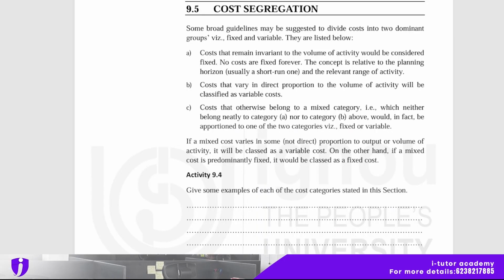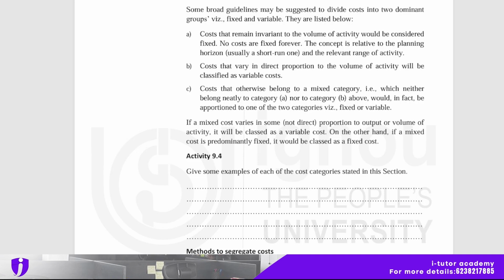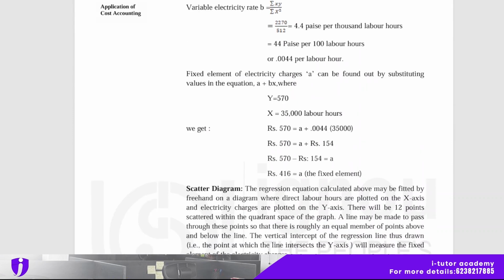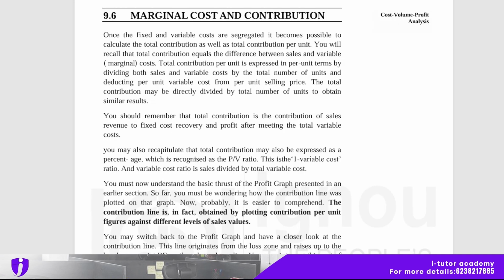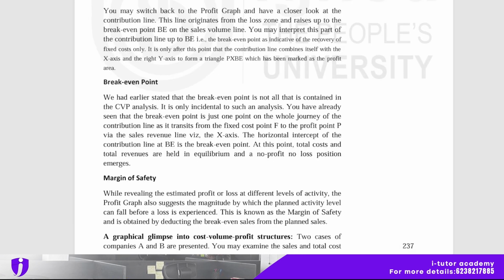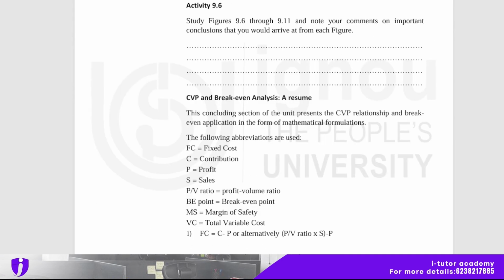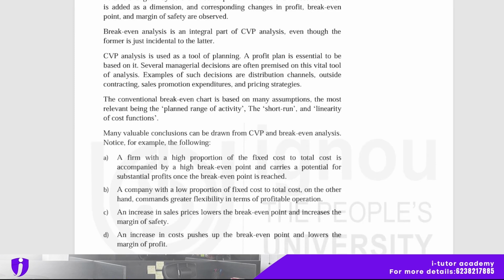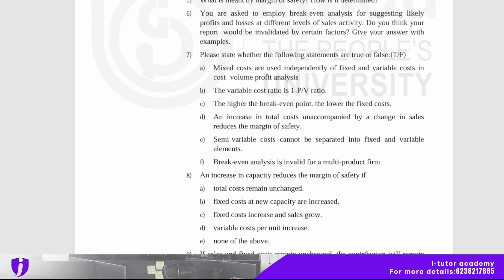IGNOU MBA JOURNEY-MMPC:004 : UNIT 9 : COST-VOLUME-PROFIT ANALYSIS I PART 20